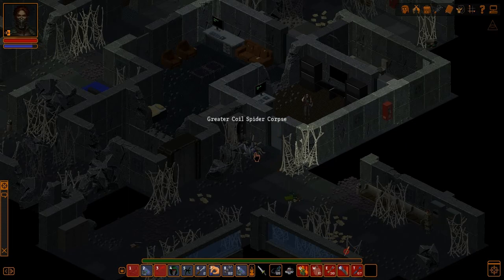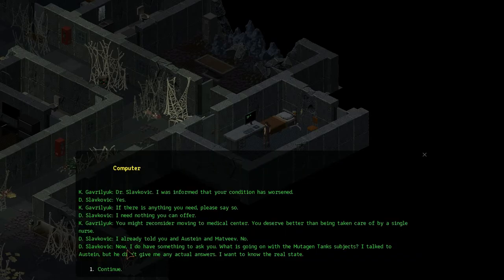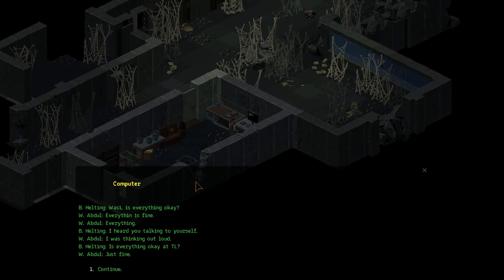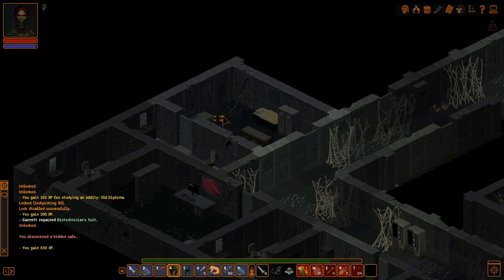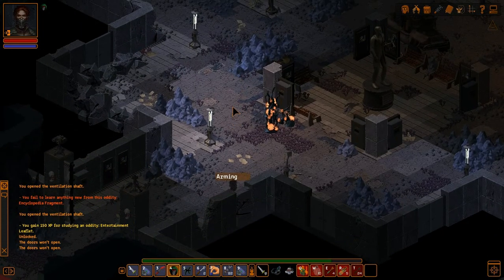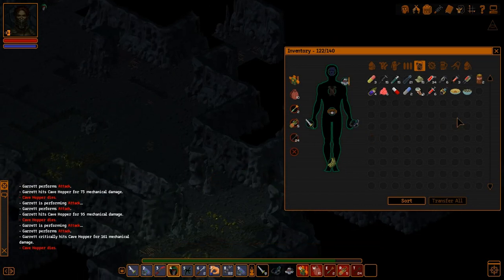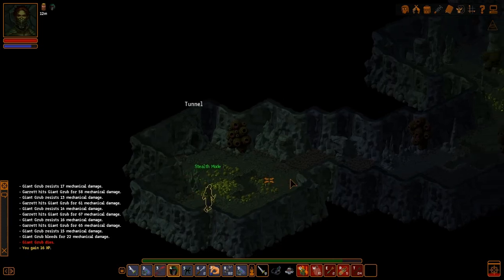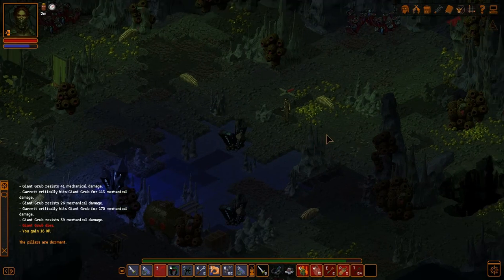Underrail – Part 115 | Worming our way through the caves